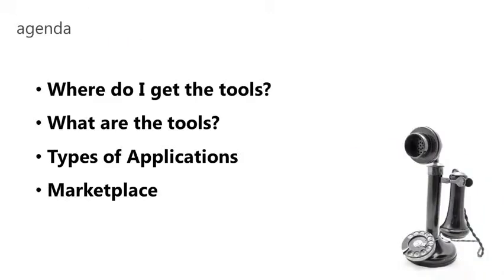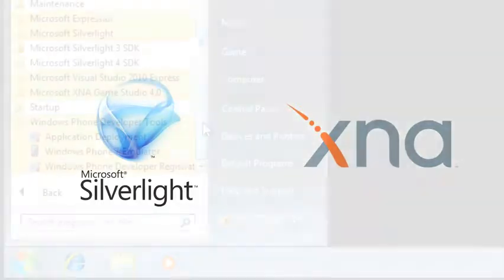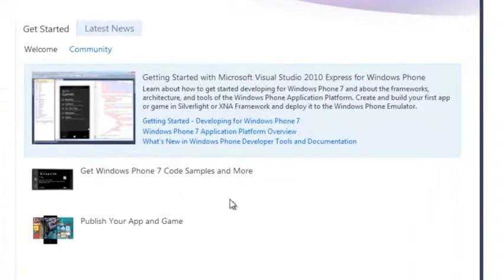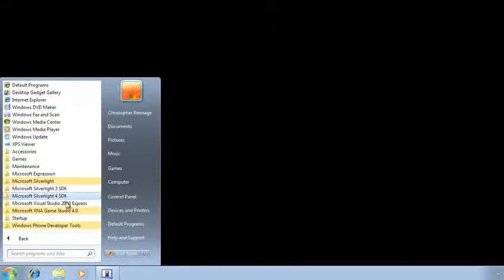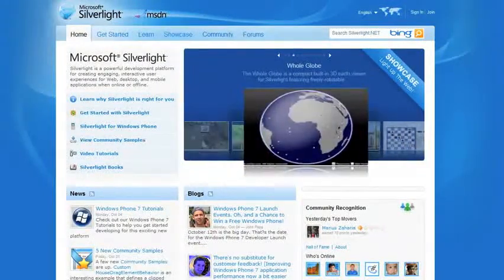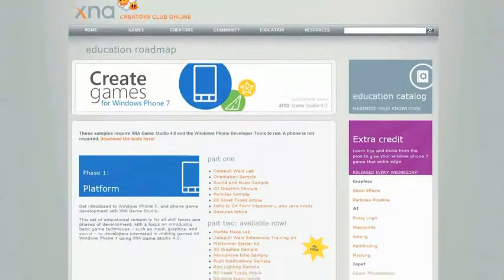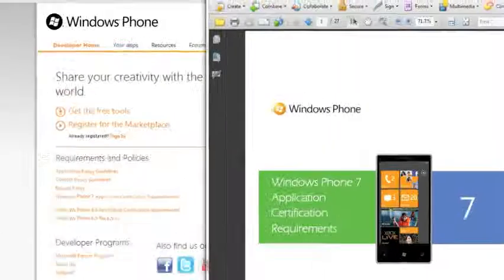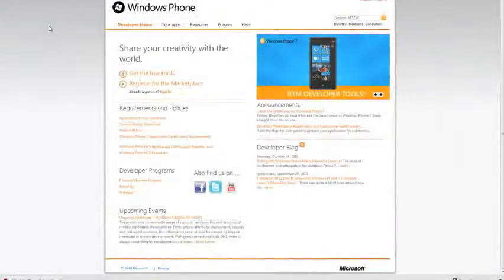Tekpub: Windows Phone 7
In this series Chris Bennage and Rob Eisenberg will show you how to create your Windows Phone 7 app - from code to tools to marketplace!